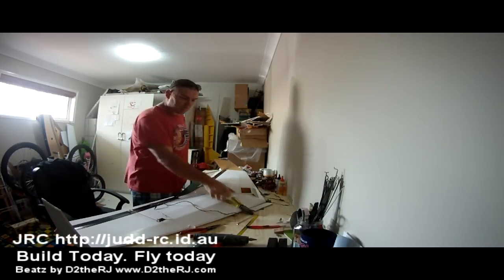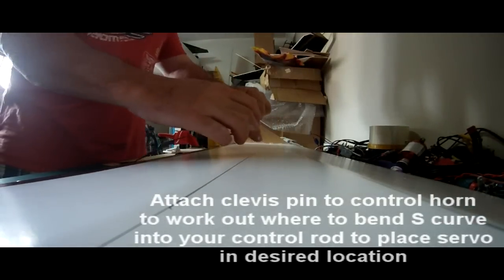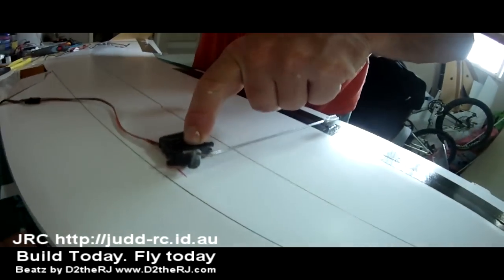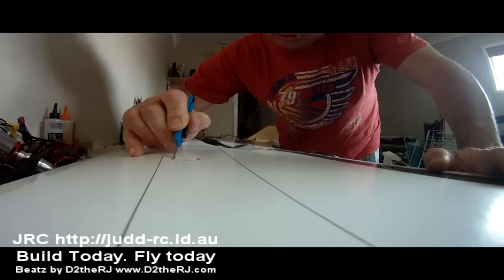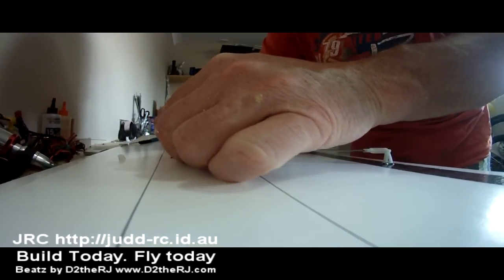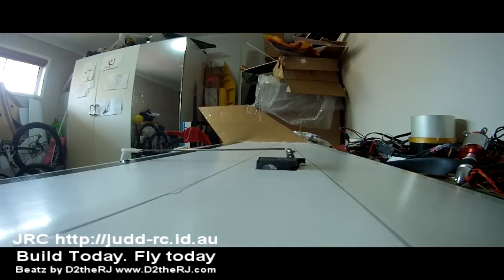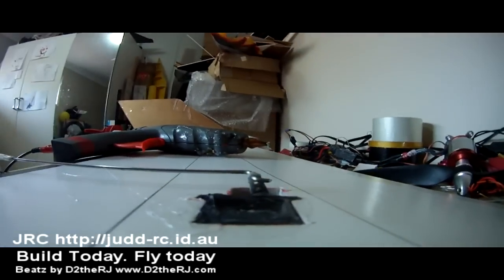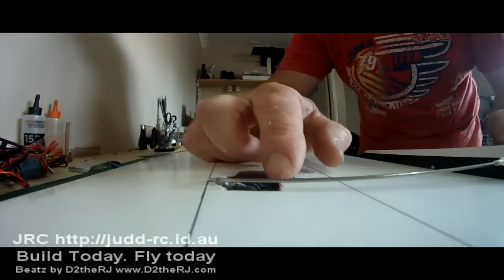How to flush mount servos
Its Clint from JRC again with another how to tutorial.
This is how I flush mount my servos on my foamboard planes.
Just cut and glue that simple.
Beatz by D2theRJ